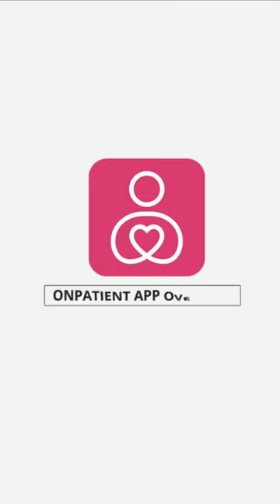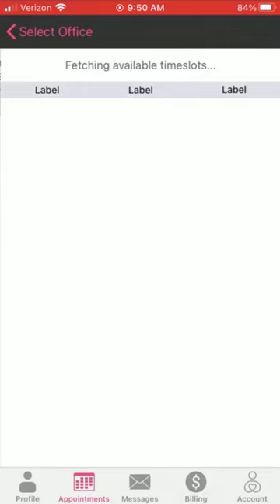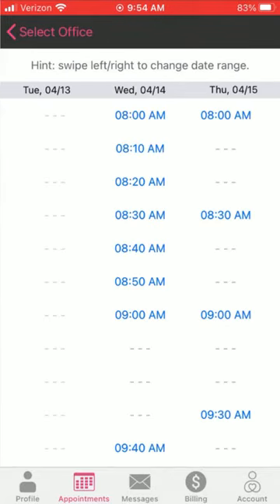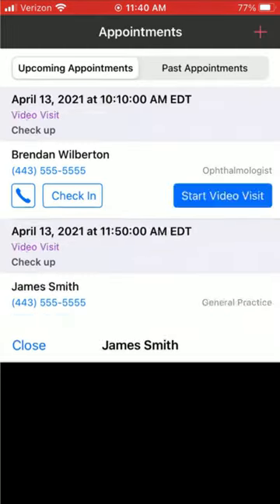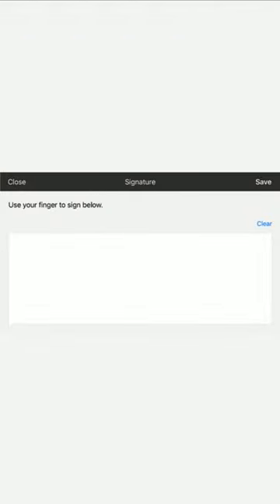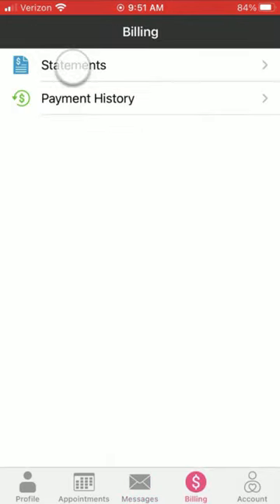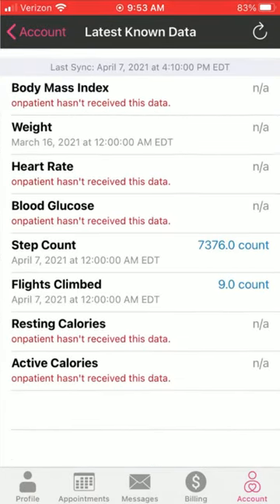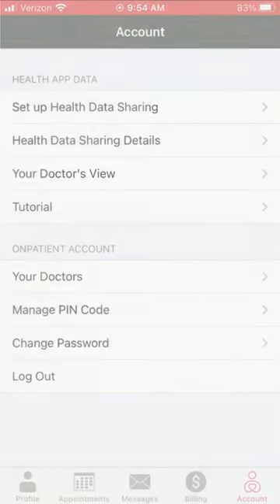OnPatient Mobile // EHR - Practice Management | drchrono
Learn more about how to use DrChrono's OnPatient on Mobile